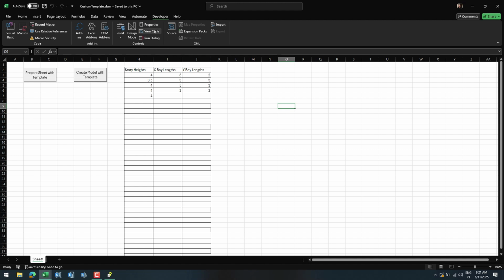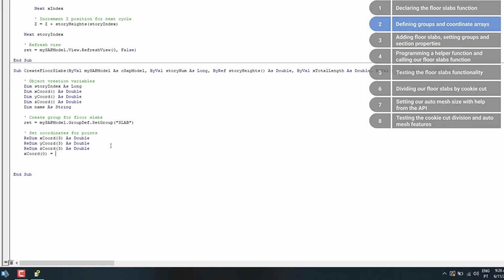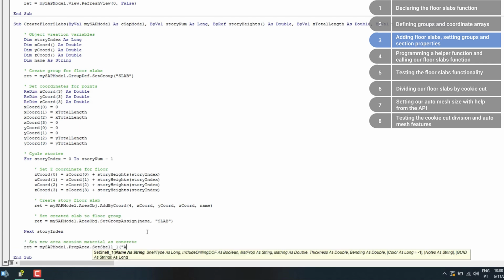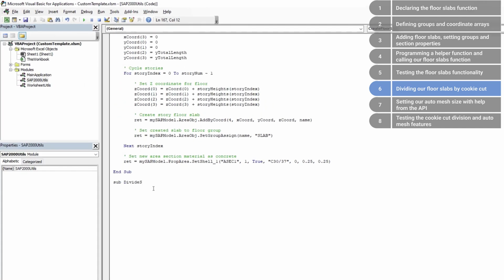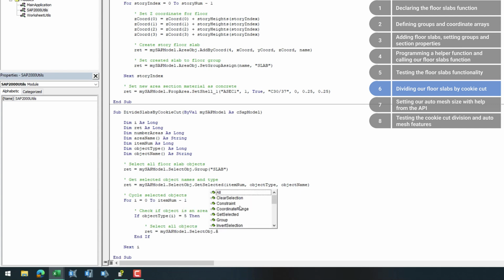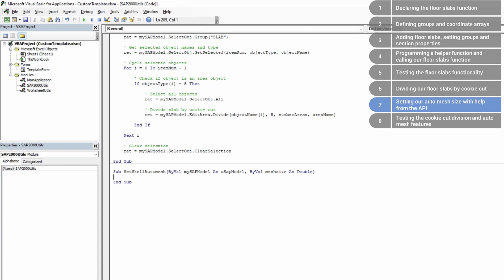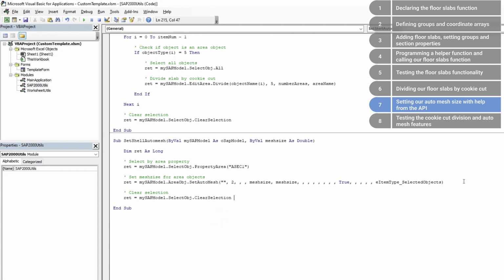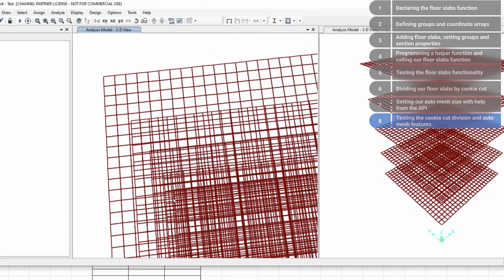Custom Template: Adding & Meshing Floor Slabs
This training video provides a complete workflow for adding floor slabs, grouping them, and preparing them for analysis. You’ll create a ‘Slab’ group, build coordinate arrays for a repeated floor polygon, and iterate Z levels to place identical plans across stories. Then we will divide the slab objects so that they intersect at all joints according to the local axes of the areas (aligned with the global X and Y axes), using the Cookie-Cut option.

In this way, since we are dealing with an orthogonal structure, the divisions of these objects will be compatible with the beams. After this operation, we can assign an Auto Mesh property to these objects to generate the finite element mesh. We also show how to reveal the analysis model to verify meshing visually. These steps standardize slab creation and ensure consistent results when loads and spectrum cases are applied later.